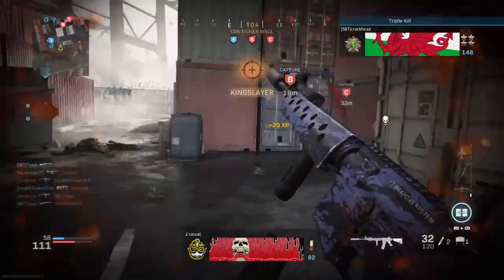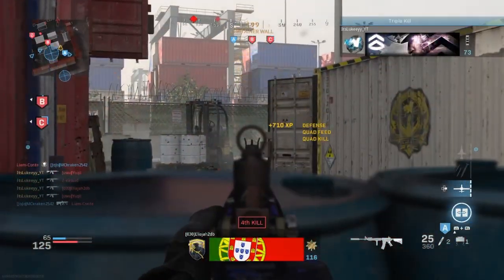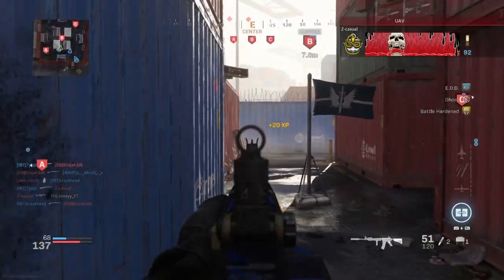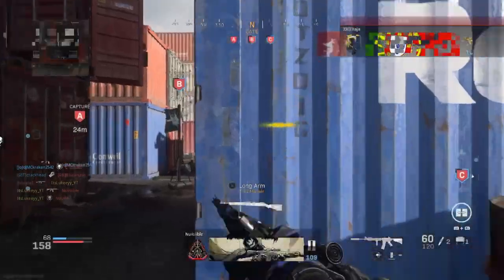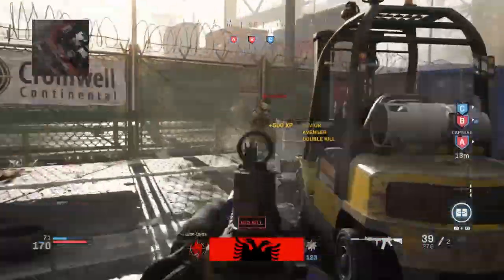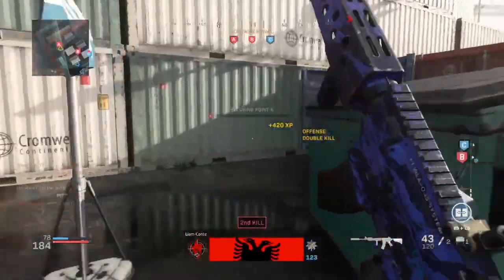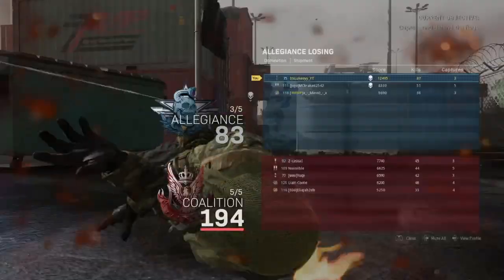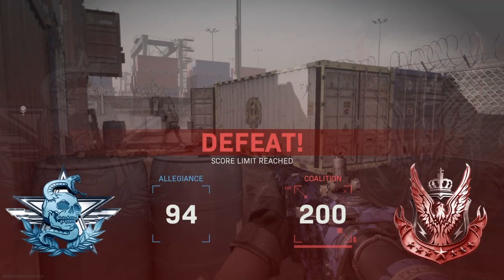*NEW* FASTEST WAY TO LEVEL UP ON MODERN WARFARE AFTER UPDATE 1.17! ( 80-150K XP EVERY GAME )